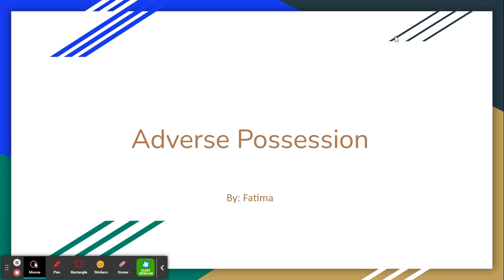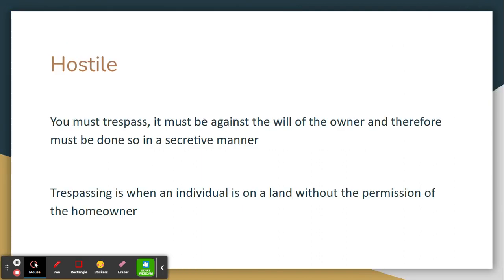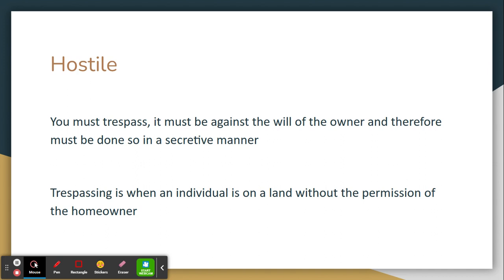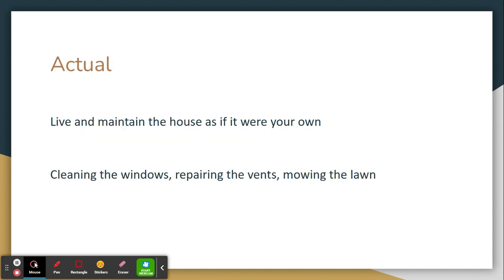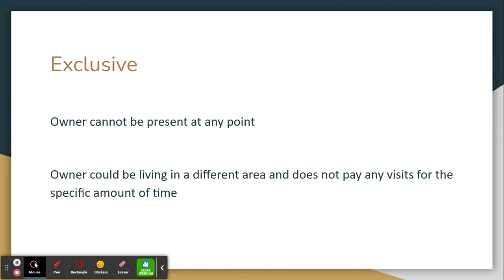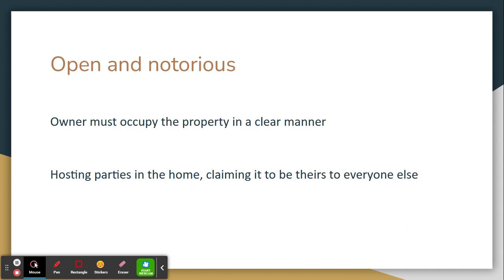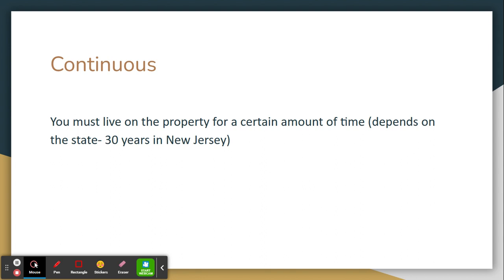What is Adverse Possession?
Teen, Fatima Malik looks at Adverse Possession (source: Adverse Possession Basics | Law Offices of Peter J. Lamont (pjlesq.com)).